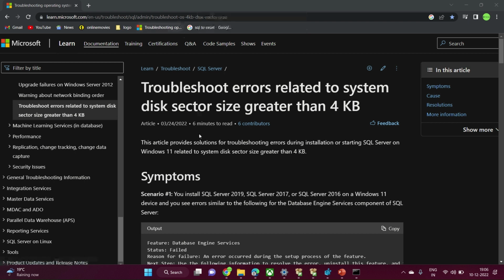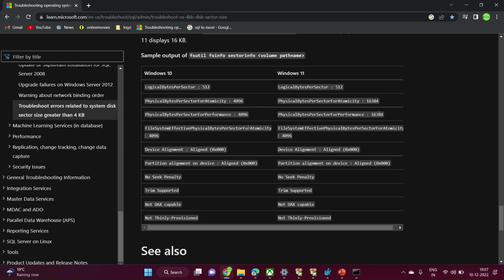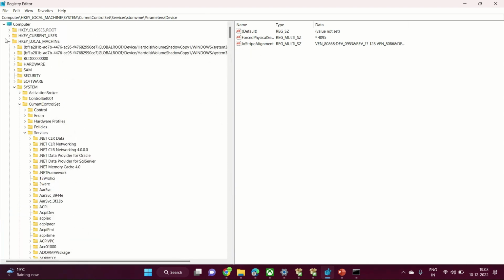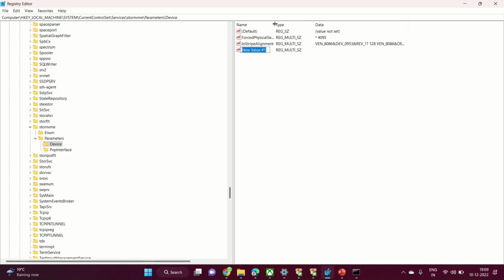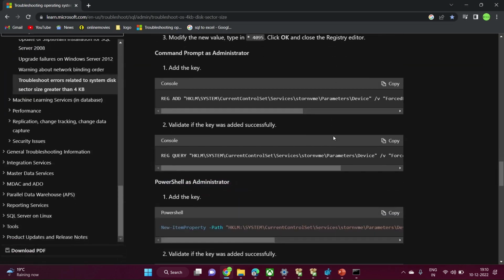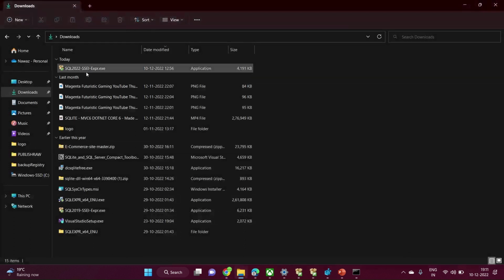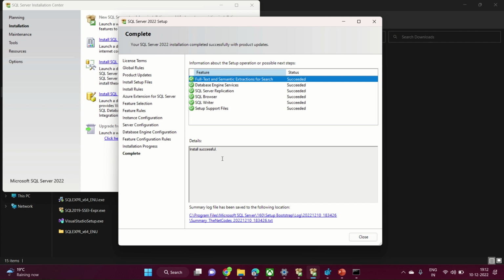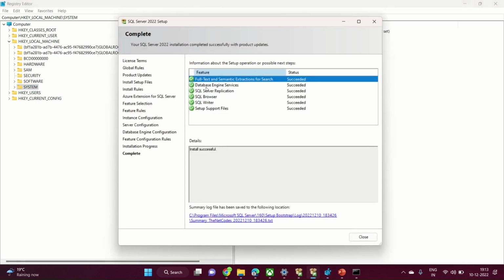latest SQL server Installation issue on Windows 11 - Resolved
Please create a restoration point on your laptop before makin any changes